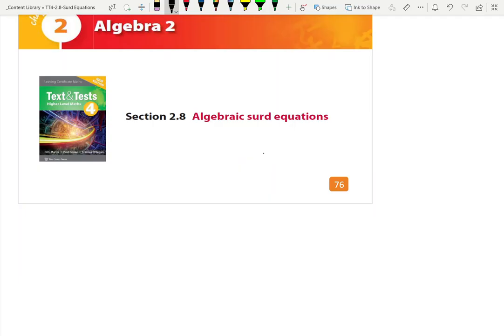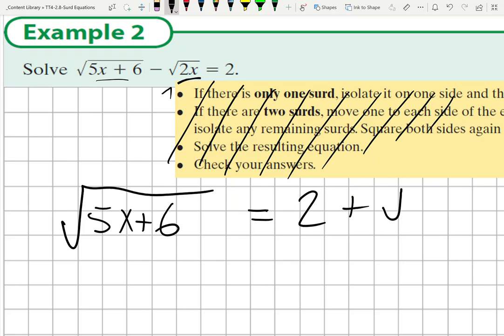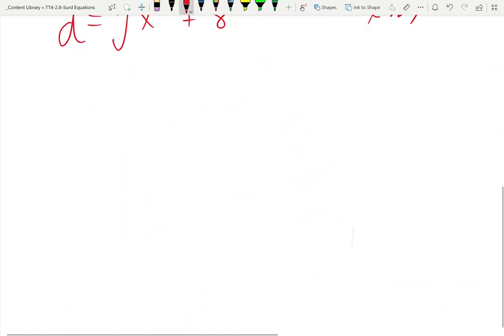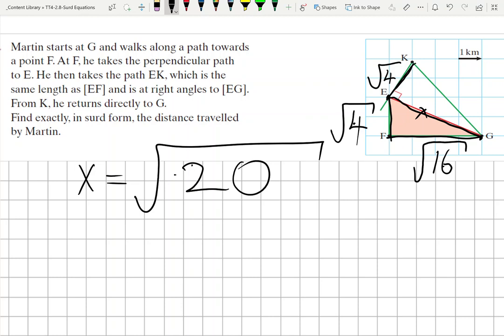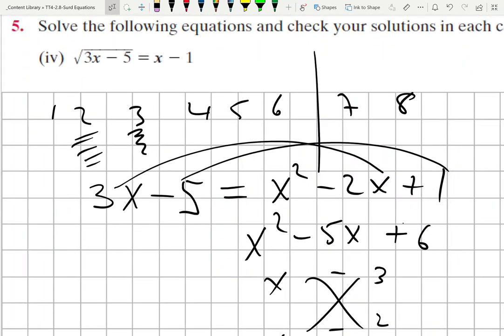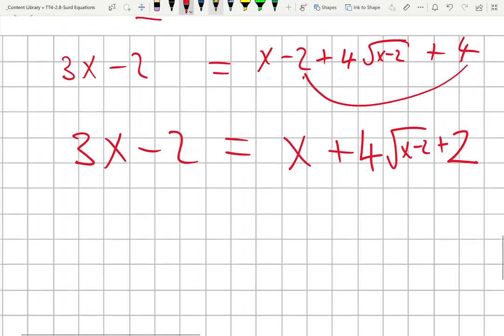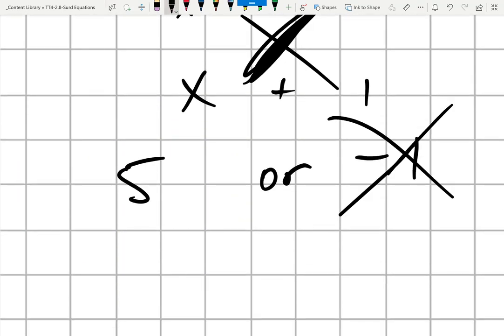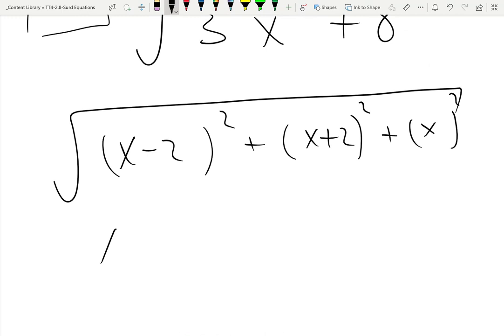TT4-2.8 Surd Equations